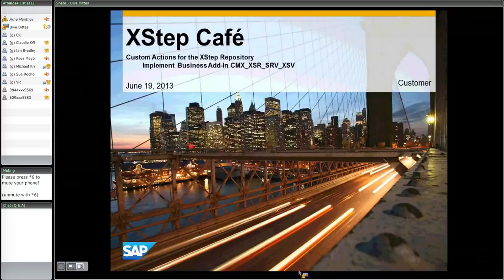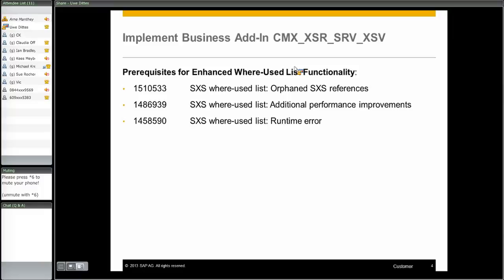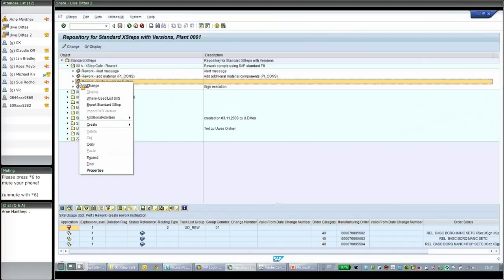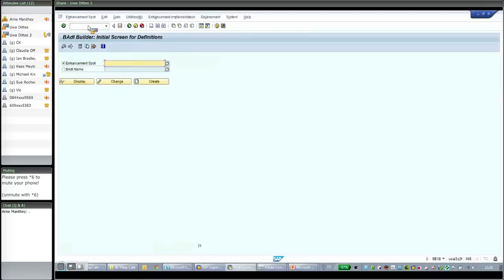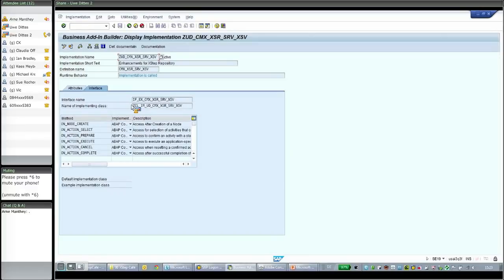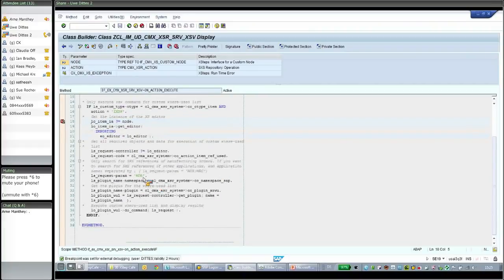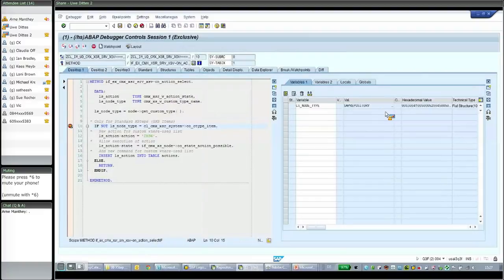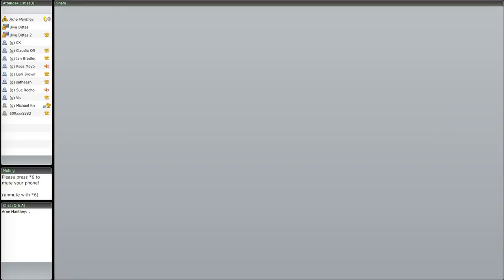XStepCafe 042 (19.6.2013) - How to add a custom action in the context menu of the Xstep Repository